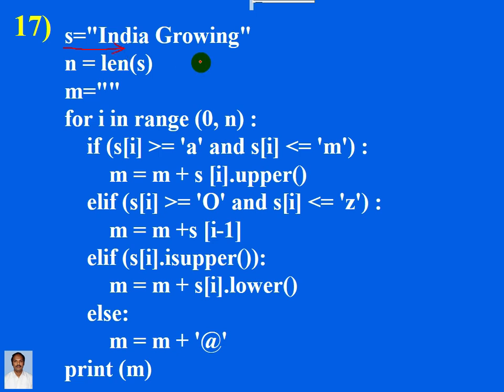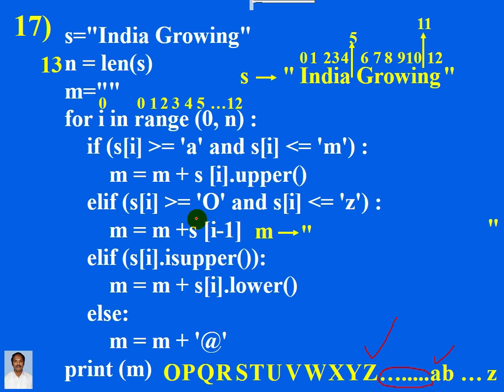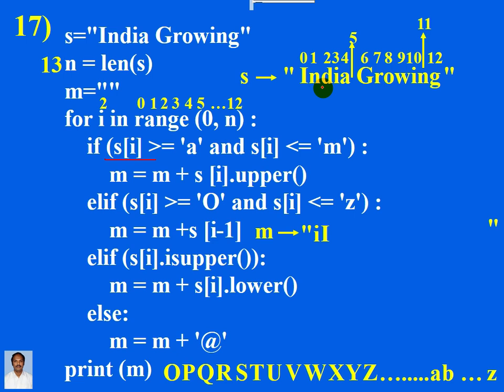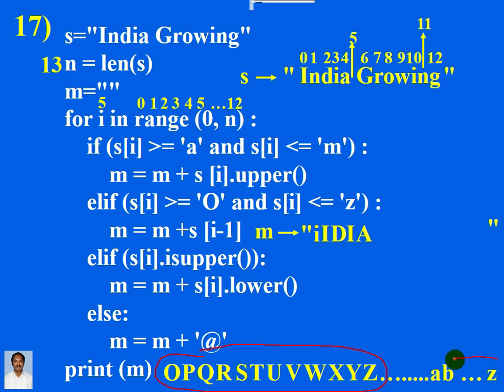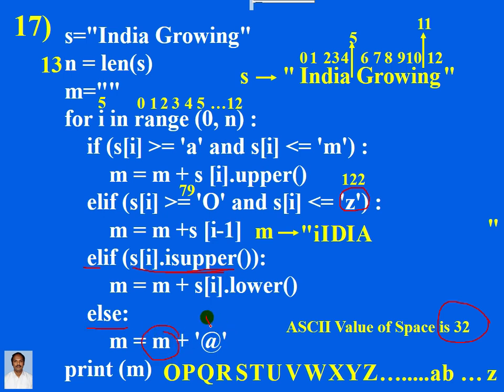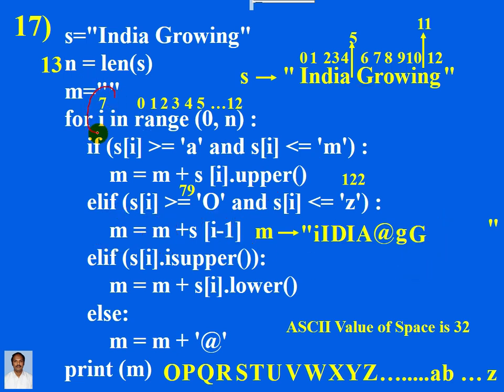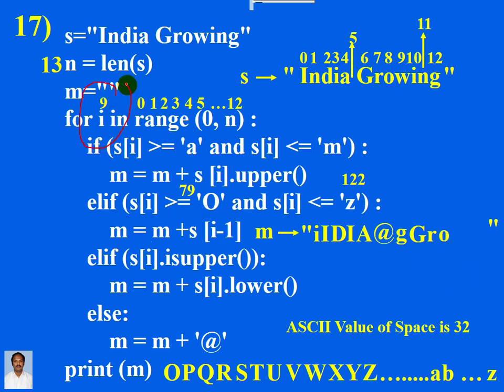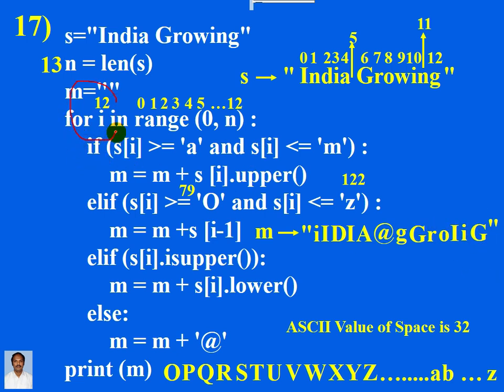017)Worksheet_6_Output_17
This video tutor explains the output question. It involves strings, upper(), lower(), ASCII values etc.